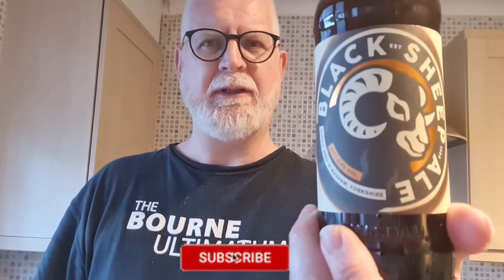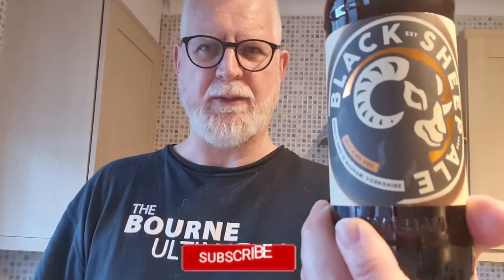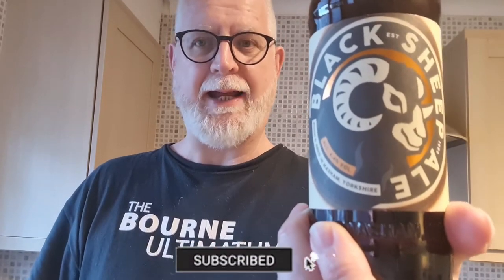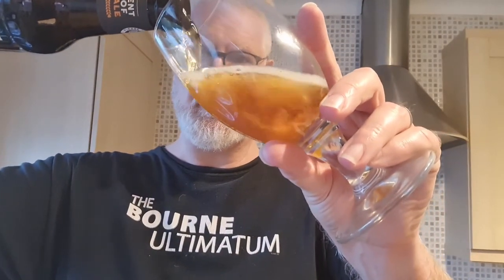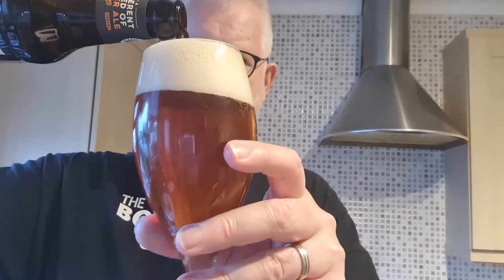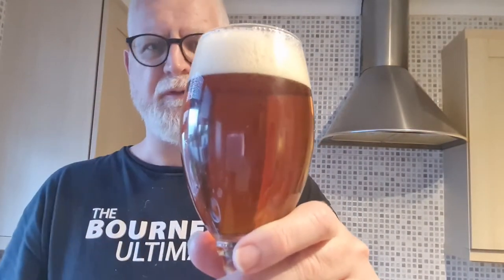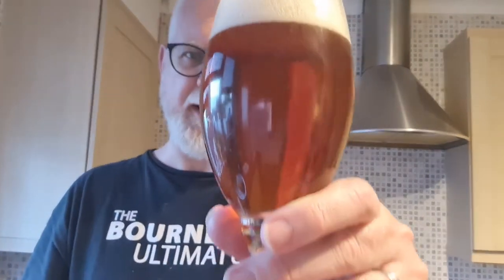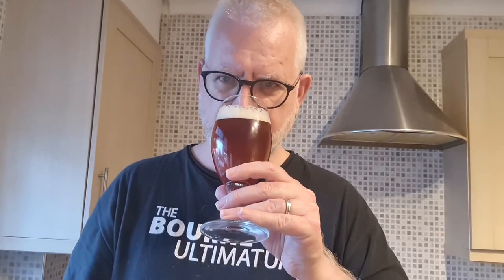Black Sheep Ale | Black Sheep Brewing Company | Beer Review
THIS BEER REVIEW:
4.4% Black Sheep Ale by Black Sheep Brewery.

Hope you enjoy this beer review.